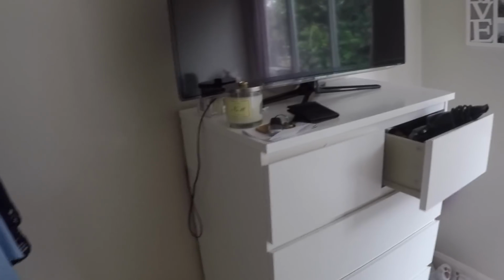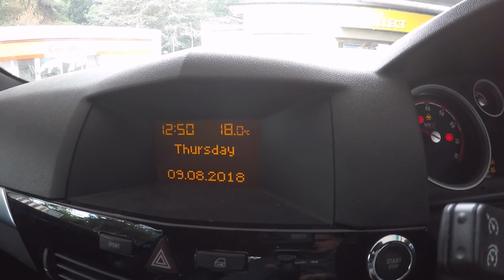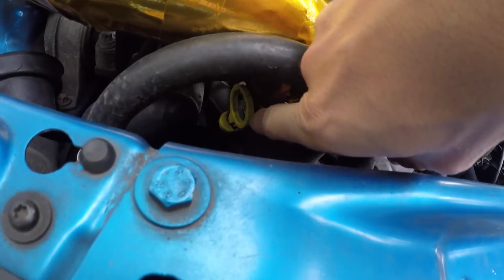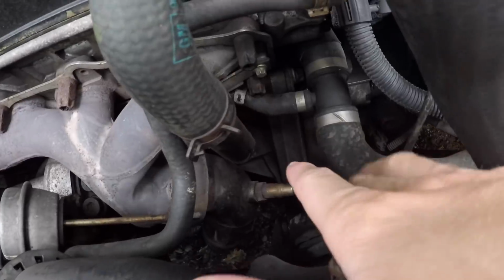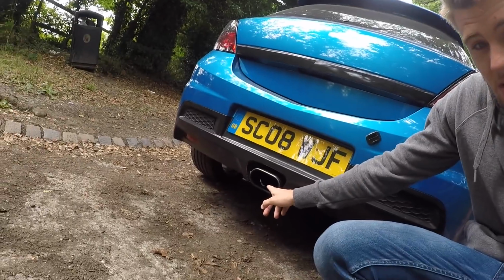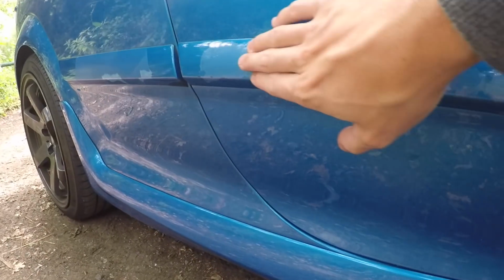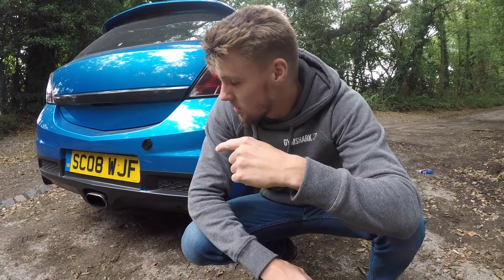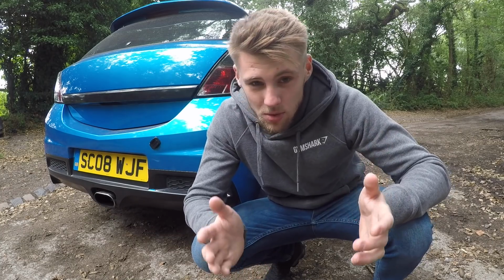THINGS TO CHECK BEFORE OWNING A VXR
This video is about THINGS TO CHECK BEFORE OWNING A VXR